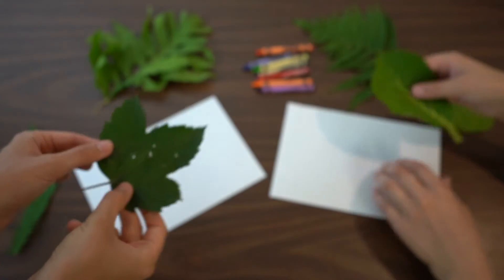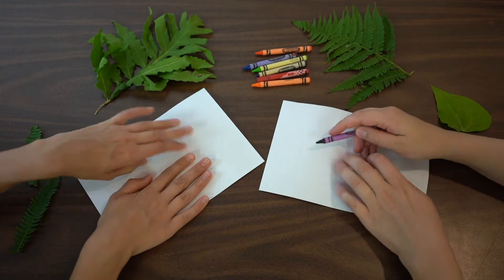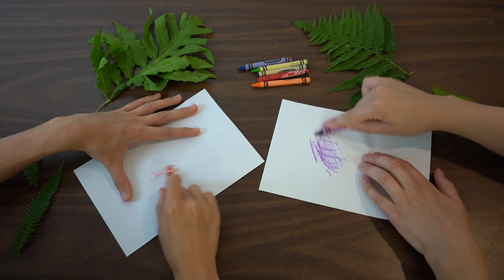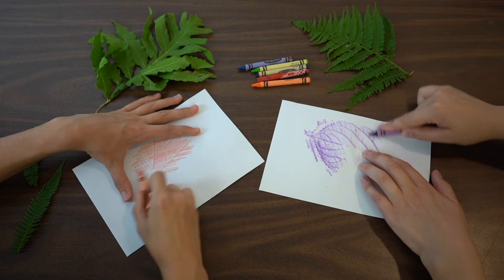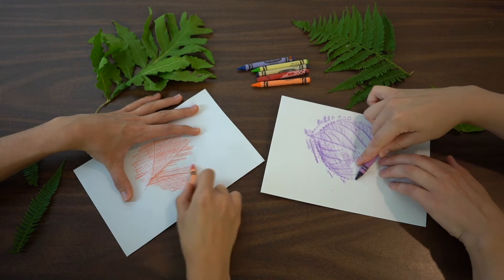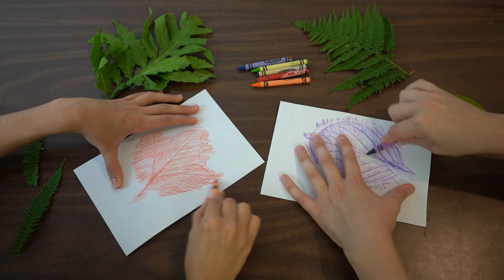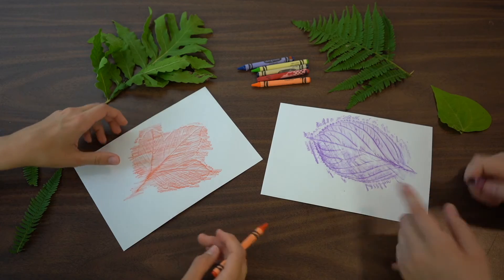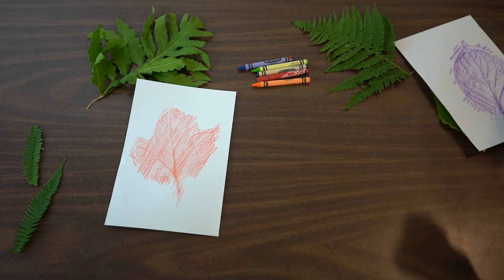Craft Day 4: Leaf Rubbings